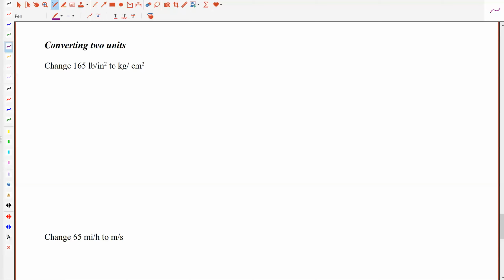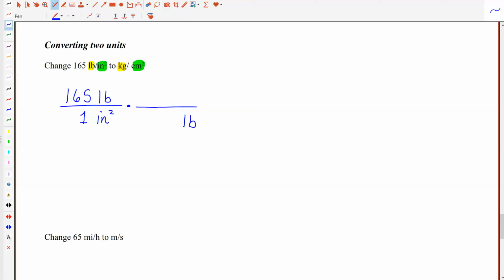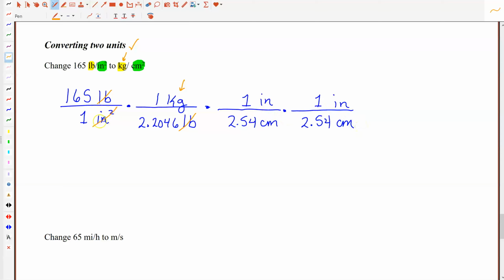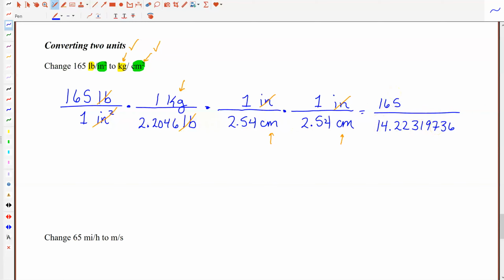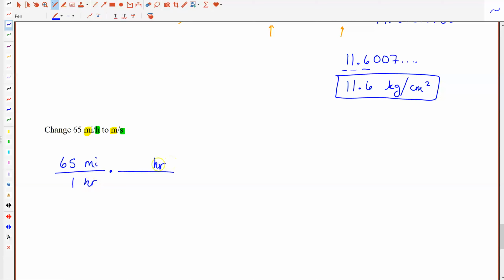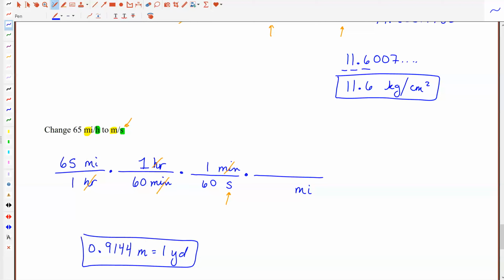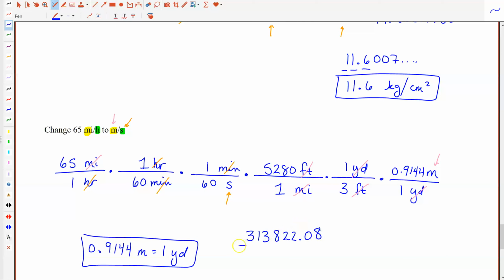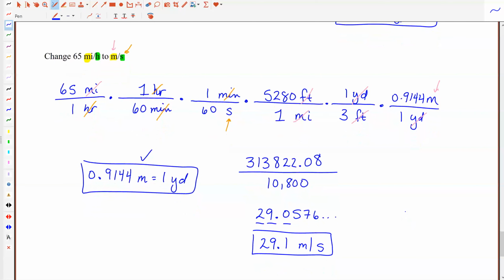Converting two units in numerator and denominator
Converting two units in both the numerator and denominator. Examples go between metric system and U.S. customary system.